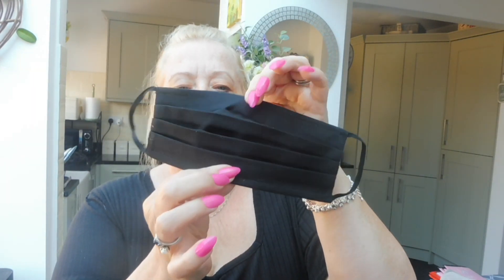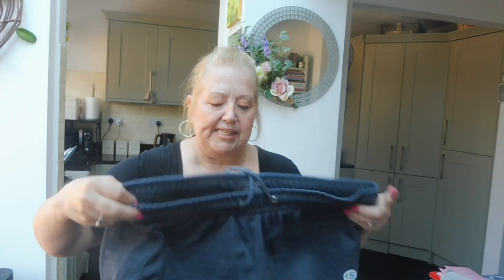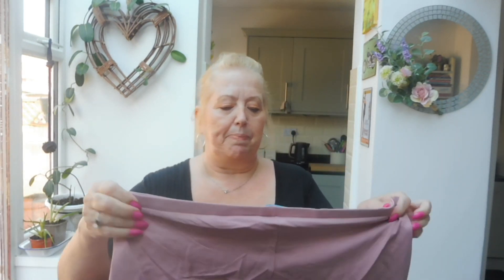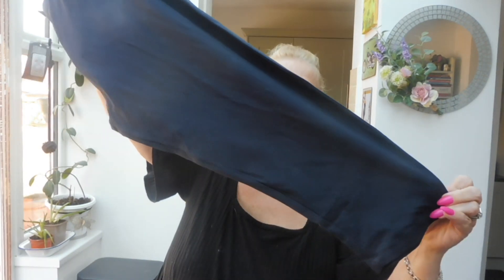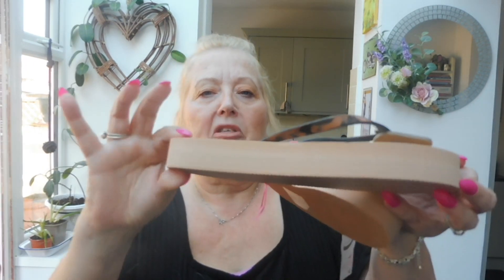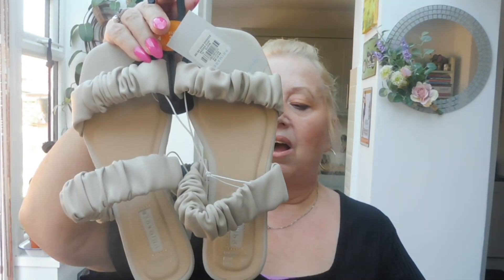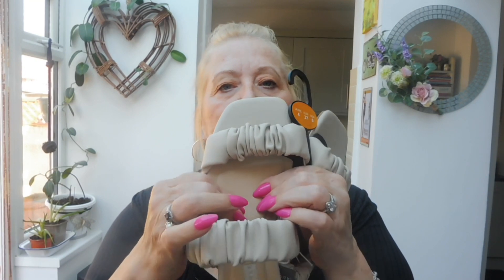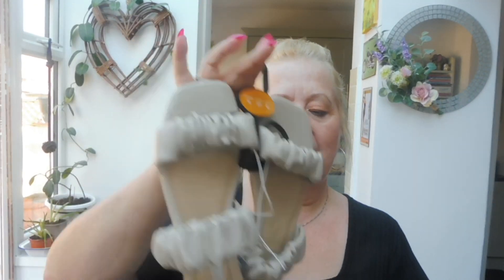MY FIRST PRIMARK HAUL FOR OVER A YEAR NEW SANDALS UNDERWEAR JOGGERS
Welcome to my YouTube channel and to a new video, today I went to Primark for the first time in over a year, this wasn’t a planned visit but as we were in the area, it would have been rude not to.

Take care of yourselves,